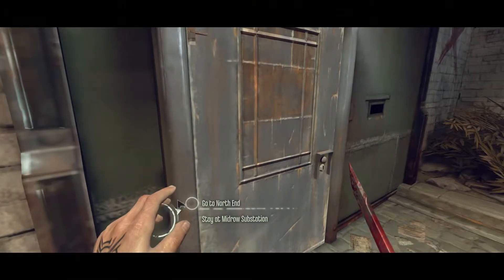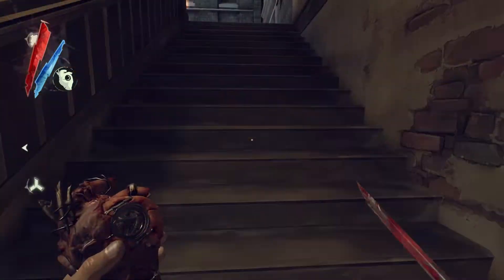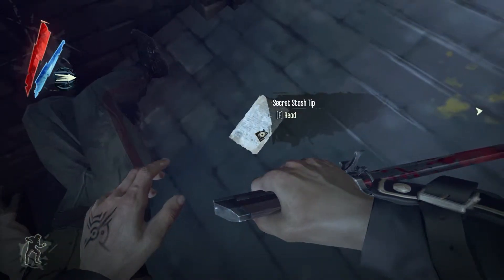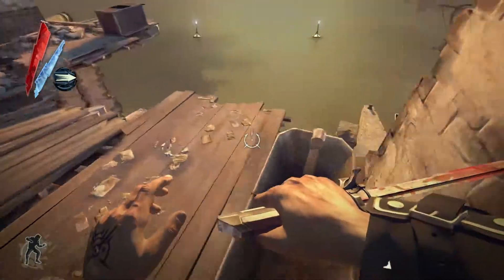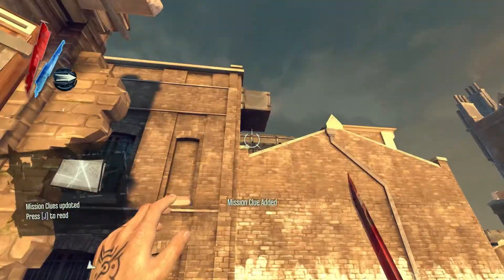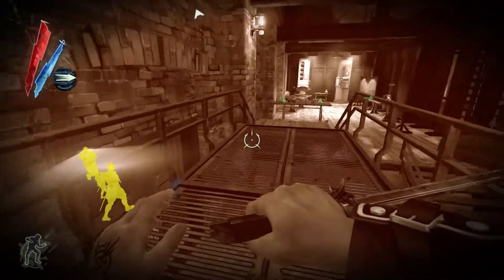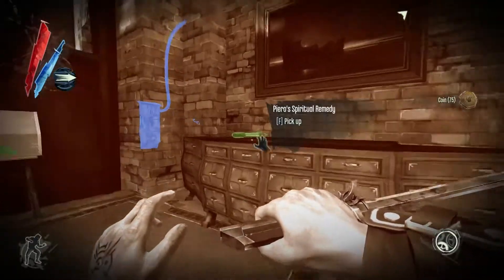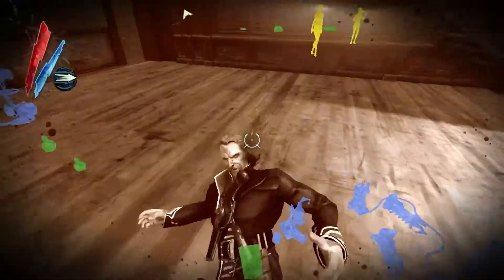Dishonored: Let's rePlay (08) - This Is How It Should Be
Hello, Flo here with a Dishonored Let's rePlay. I wanted to do this because this game is really, really fun and I haven't played it for some time. So I decided to jump back into the role of the Assassin Corvo and do some work. I also try to do a complete solution, meaning I'll try to get every rune, bone charm, blueprint and safe combination.